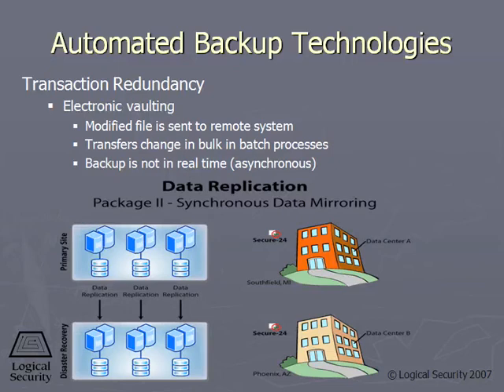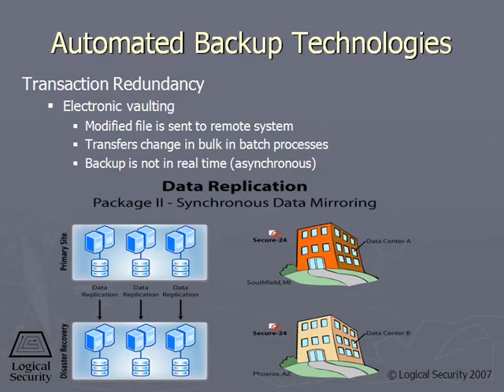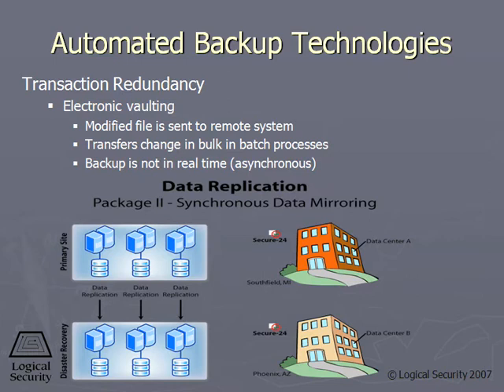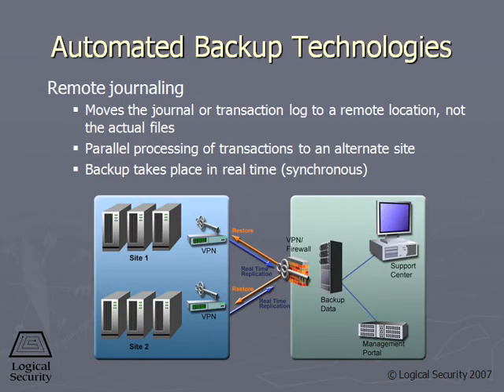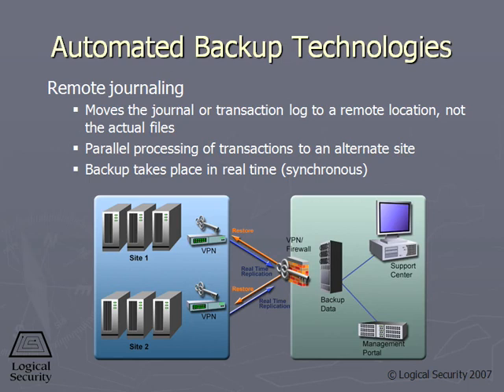644 Automated Backup Technologies